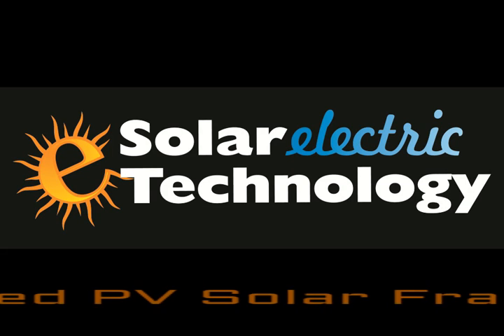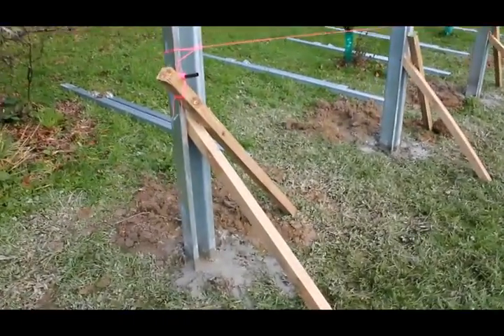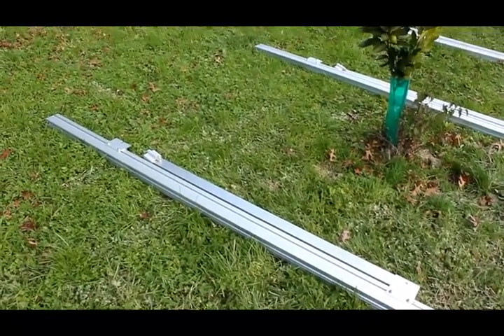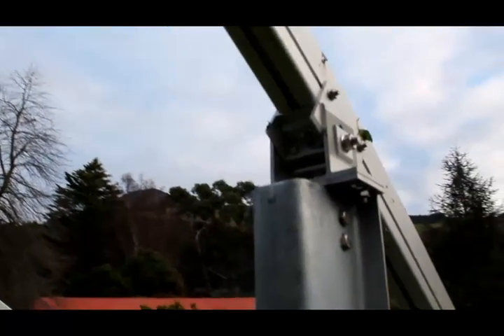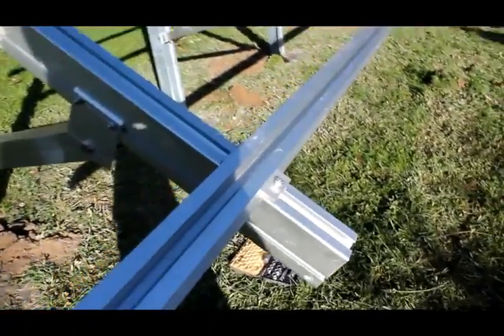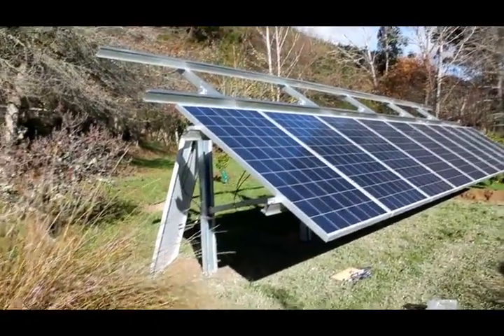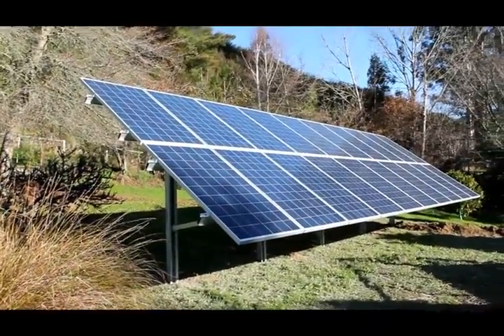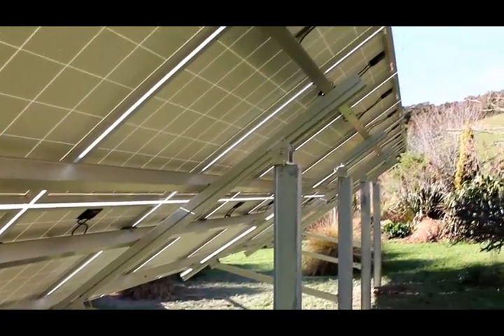Ground Mounted PV Solar Panel Frame - Esolar.co.nz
This is a 5kWp grid tie solar system on a ground mounted solar frame. The job is in Motueka near Nelson.

The reason for the ground mount frame instead of the roof was because the roof did not face the right direction and there is lots of shading on the roof from surrounding trees. As the client had plenty of room near to the house it made sense to use the ground mount option.

Our ground mounted frame are very sturdy and have an engineers certification to verify that they will withstand over 200km/hr of wind. The posts are concreted into the ground to ensure soil types do not effect its wind rating.